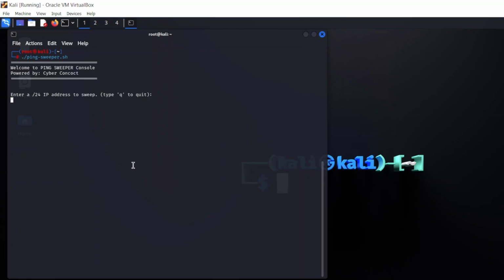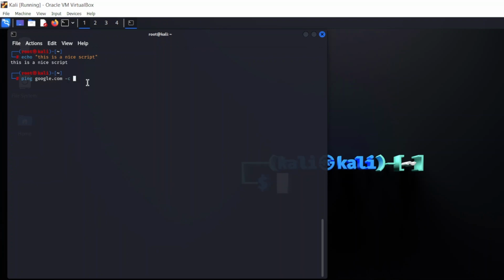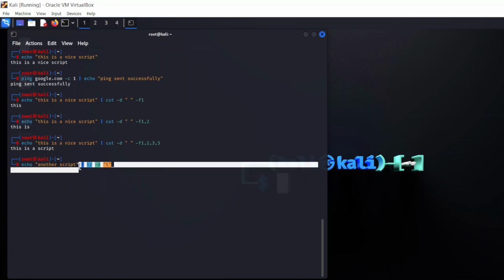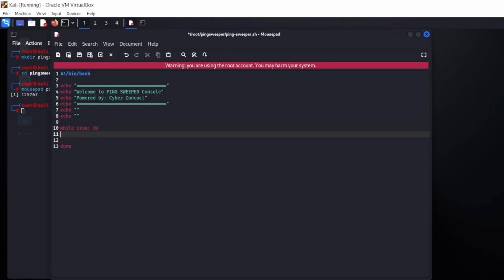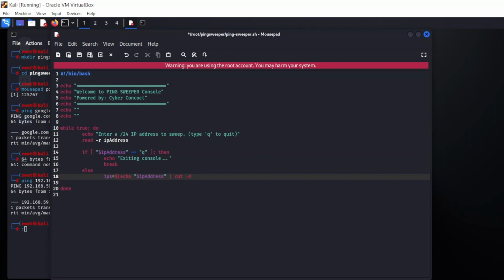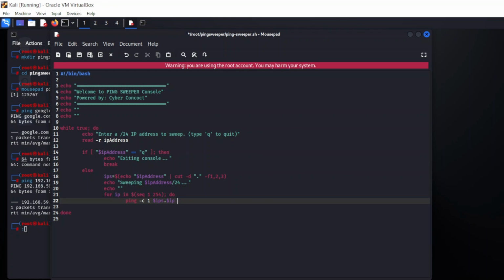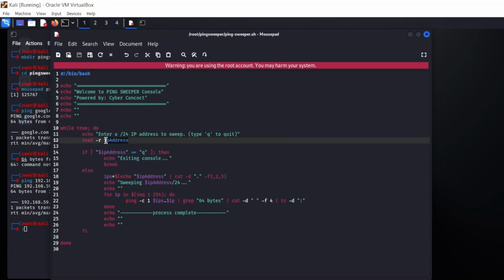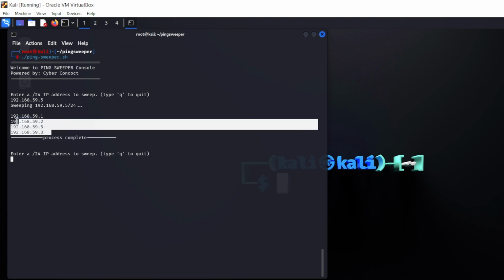Ping sweeper console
This video shows you how to build your own ping sweeper console from scratch and identify live hosts/IP addresses on the network you want to exploit.